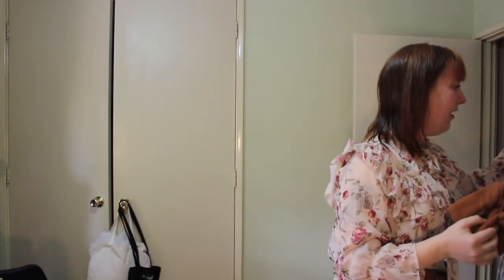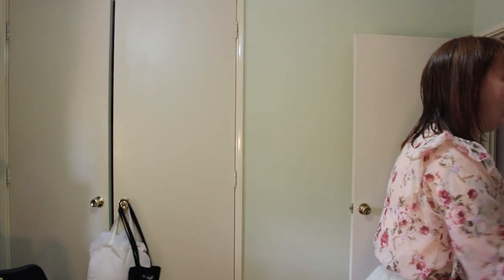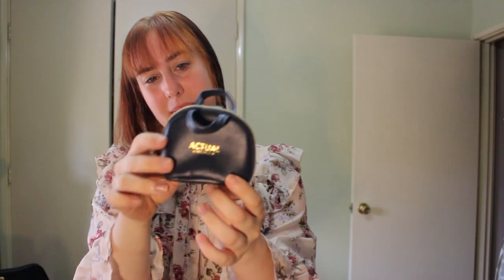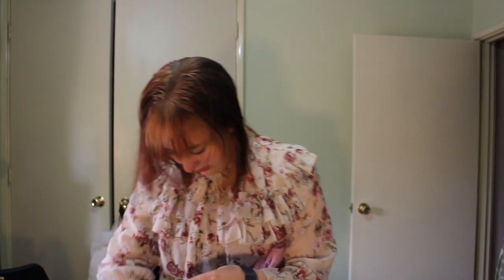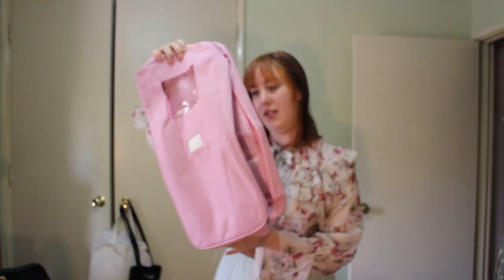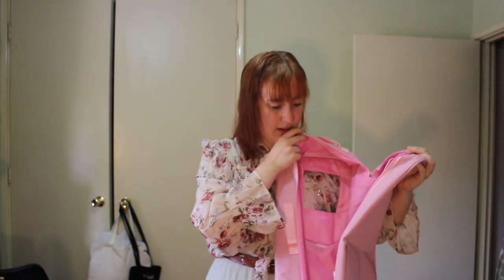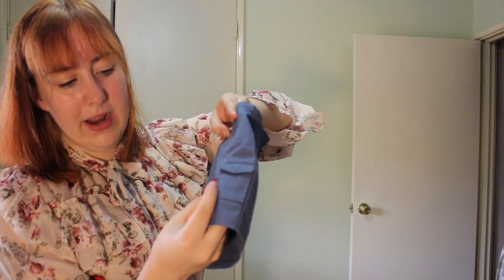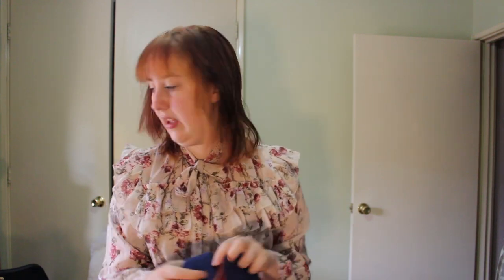American Girl Doll Haul with New RARE doll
/ agdollsdownunder

FAQ.